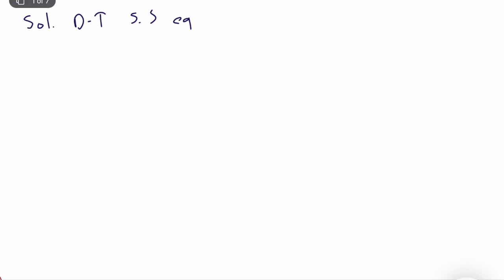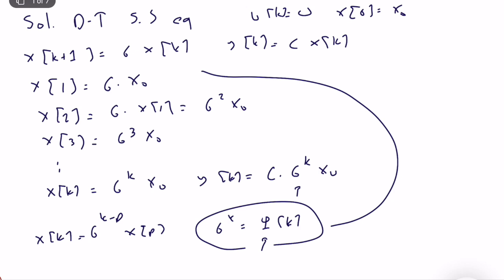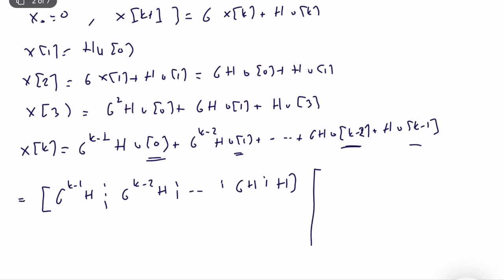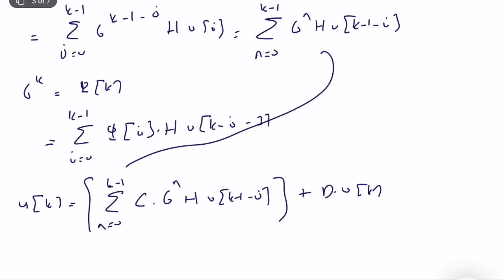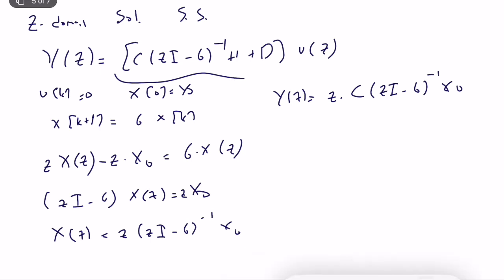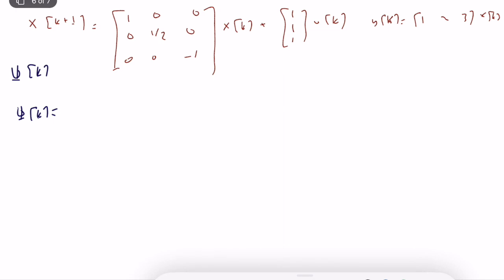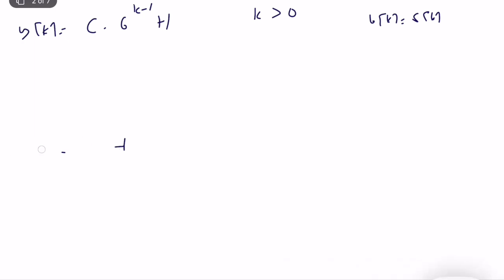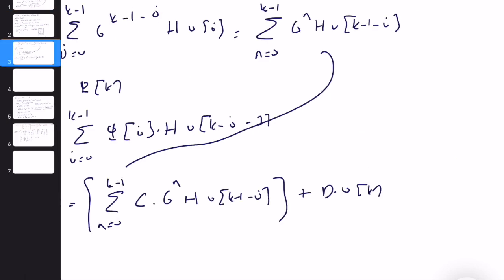Discrete-Time-Systems - Solutions of DT State-Space Eq. (Lecture 12 - Part VI)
In this video, I explain the time-domain and z-domain solutions of DT state-space equations.